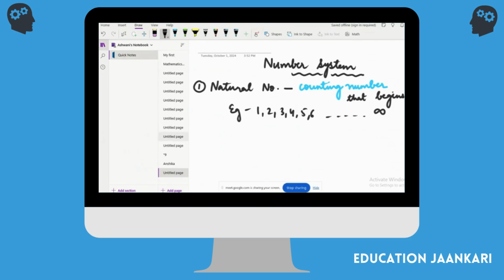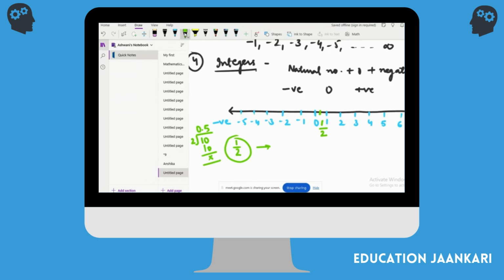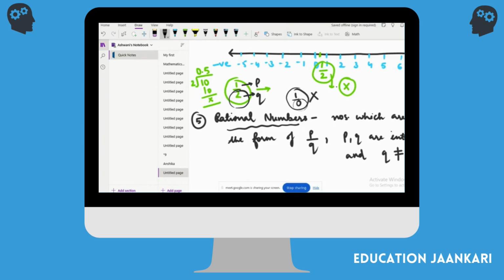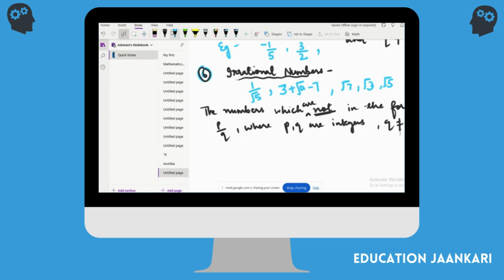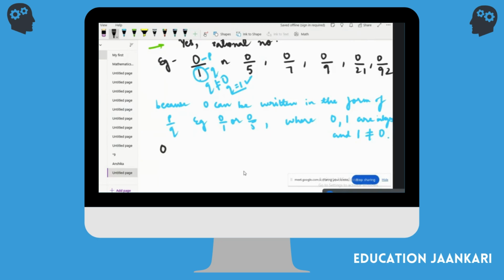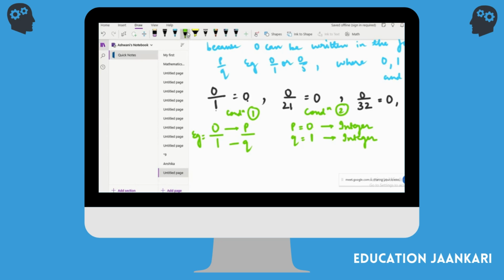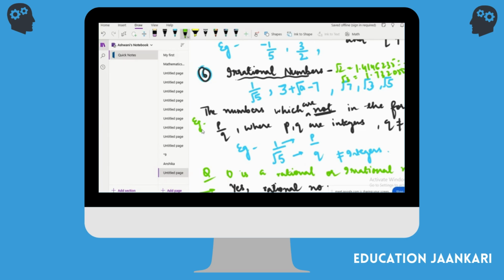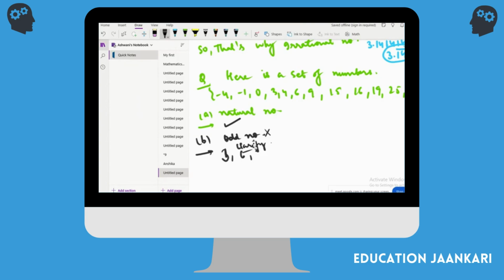Master MATHS in 2024 with Online Tutor for CBSE ICSE IB IGCSE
Looking for the best online Maths tutor for Class 9? In this video, Himani, a professional Maths tutor from Education Jaankari, provides a detailed lesson on Natural Numbers for CBSE Class 9 Maths. This tutorial covers:

✅ Important properties like Closure, Commutative, Associative, and Distributive properties
✅ Differences between natural numbers, whole numbers, and integers
✅ Step-by-step solutions with examples and practice problems

Whether you are a CBSE Class 9 student or studying under ICSE, IB, or IGCSE boards, this lesson will help you strengthen your understanding and excel in your Maths exams.

Why choose Education Jaankari for online Maths tuition?
Education Jaankari connects you with the best online Maths tutors who specialize in personalized one-on-one classes and group sessions. We provide:

Expert tutors for CBSE, ICSE, IB, IGCSE, and State Boards
Customized learning plans tailored to each student's needs
Flexible class timings to fit your schedule
Top-rated tutors for Class 9 Maths, focusing on concept clarity and exam preparation
Whether you're in Bangalore or anywhere in India, our tutors are here to guide you through your Maths syllabus and help you achieve excellent results.

Best online Maths tutor for Class 9
CBSE Class 9 Maths online tuition
Online Maths tutor for ICSE Class 9
Personalized Maths tutoring for CBSE and ICSE
Best online Maths tutors in Bangalore
Expert Maths tutors for IB and IGCSE
Top-rated online Maths tuition for Class 9 students
One-on-one online Maths tutoring for CBSE, ICSE, IB, IGCSE
Flexible online tuition for Maths
Class 9 Maths exam preparation with online tutor
Best online tutoring services in Bangalore
Affordable online tutors in Bangalore for Maths
Online Maths classes for Class 9 in Bangalore
Experienced online tutors for CBSE in Bangalore
Personalized online tutoring in Bangalore
Bangalore-based online tutoring for ICSE students
Top-rated online tutors in Bangalore
Online learning platforms for Bangalore students
Virtual tutoring options in Bangalore for Class 9
Online education resources for students in Bangalore
Online tutoring for IGCSE students in Bangalore
Maths revision classes online in Bangalore
Private online tutoring for students in Bangalore
One-on-one online tutoring services in Bangalore
Best online education providers in Bangalore